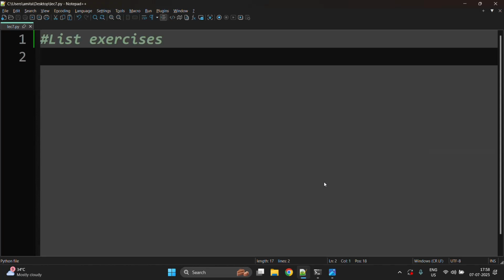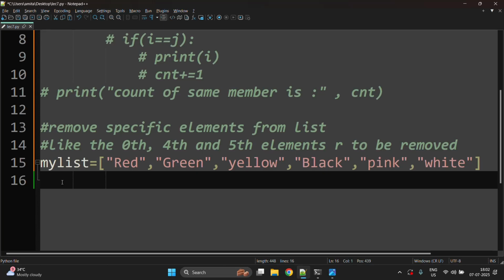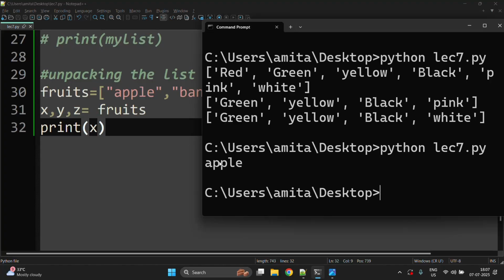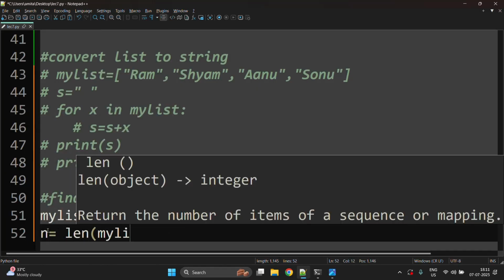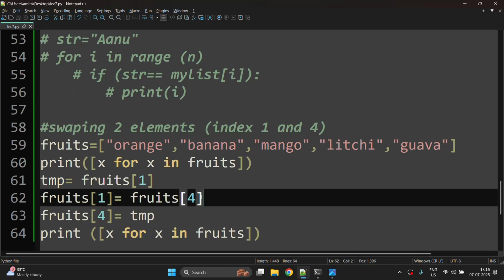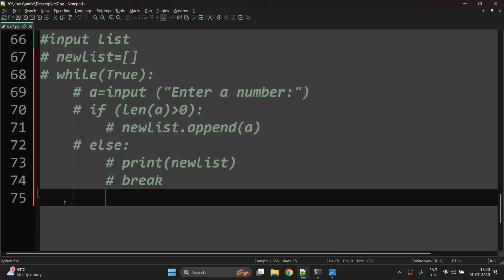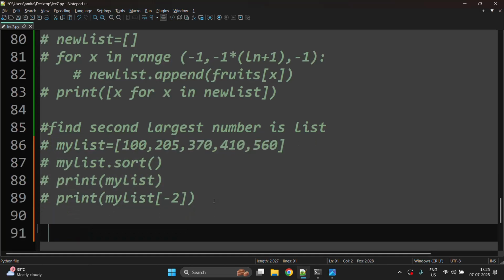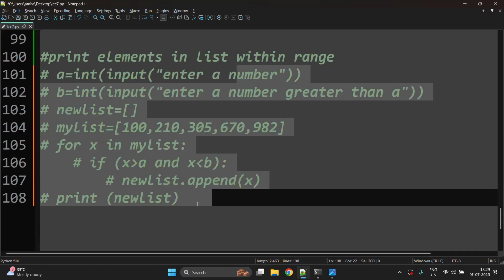Learn python | Lists Questions 📋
In this video, we covered lists in python with many practice problems.
 learn python
python for beginners
python tutorial
 python programming
best way to learn python
python coding
python software
Infosmart Solutions
Amita Goel
lists in programming language
learn python easily
python made simple
Python
- python for beginners
- learn to code in python step by step
- python programming from scratch
coding logic for beginners
python syntax explained simply
python with examples
python with questions
python with problems
- python basics
- python tutorial for students
- python programming for kids
- python programming in 10 minutes
- python tutorial with examples
- python explained in simple terms